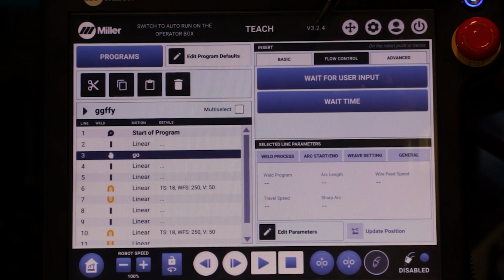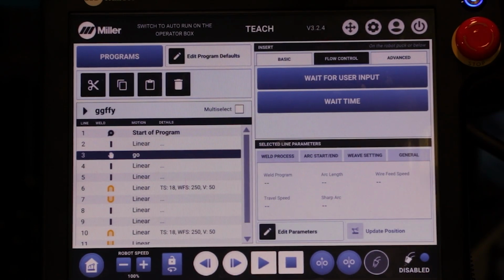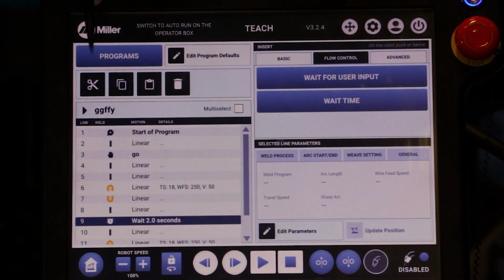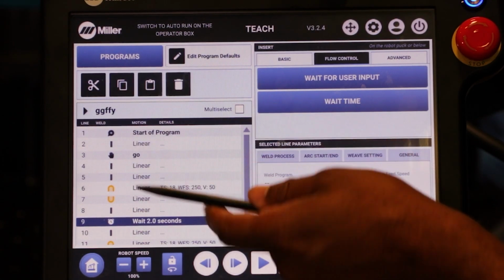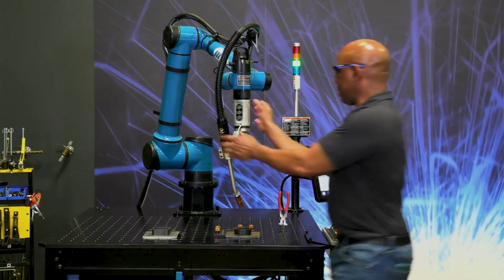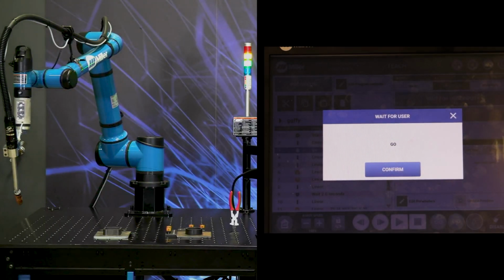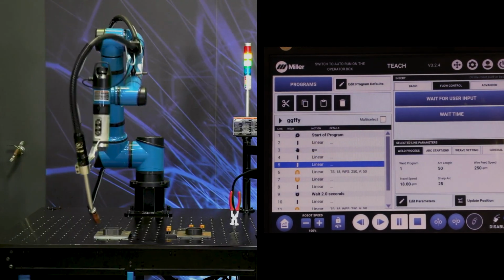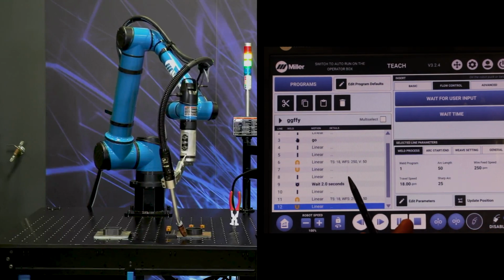Learning the Flow Control Commands – Miller® Copilot™ Cobot Training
Learn how to use the Miller® Copilot™ Cobot welding system for efficient flow control.

This how-to video offers training that guides you through the program, helping you master flow control commands and enhance your welds. This video is designed for welders of all skill levels to help you get started using your Copilot collaborative robot and explore the benefits of automation in welding.